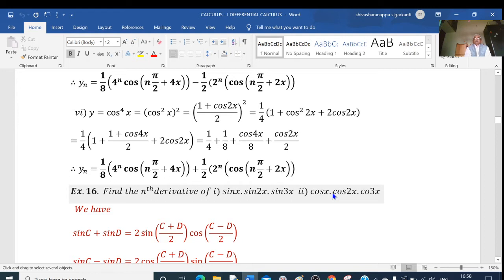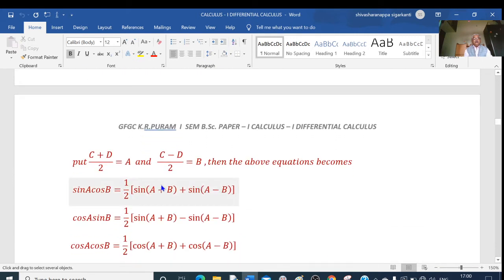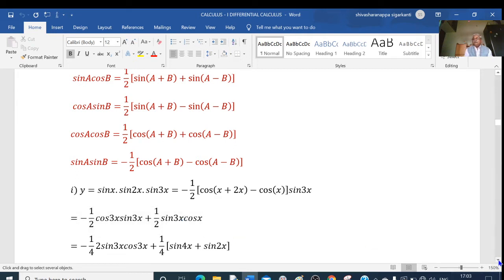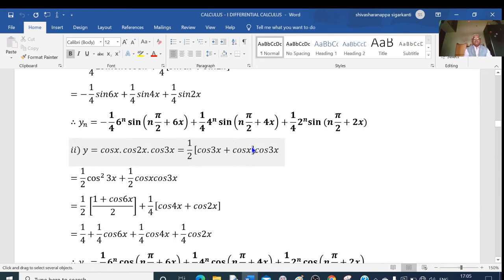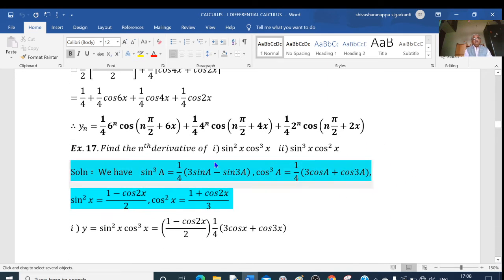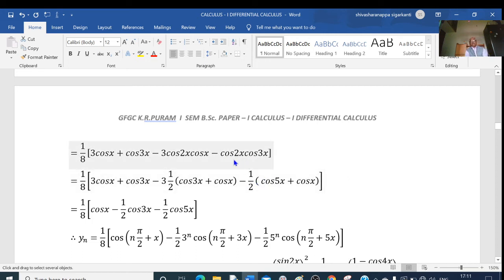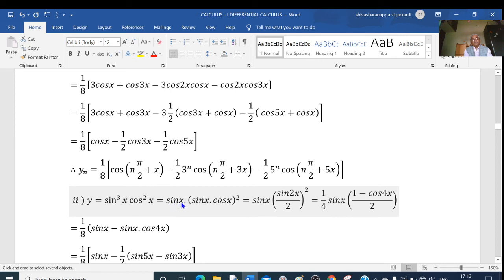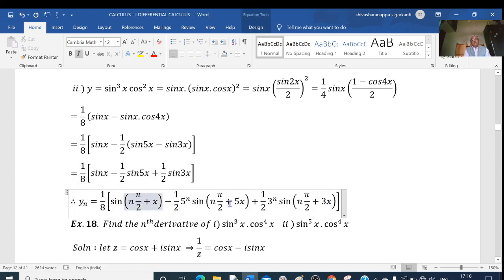Successive differentiation part4